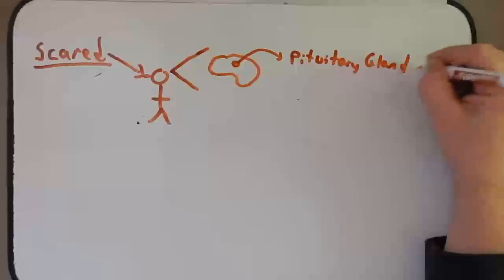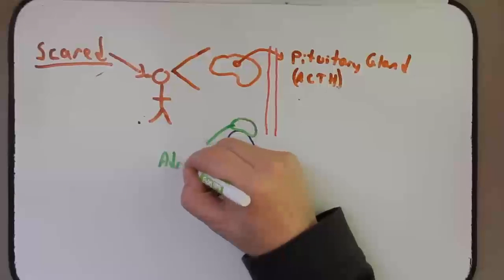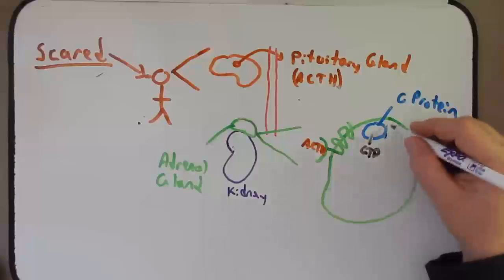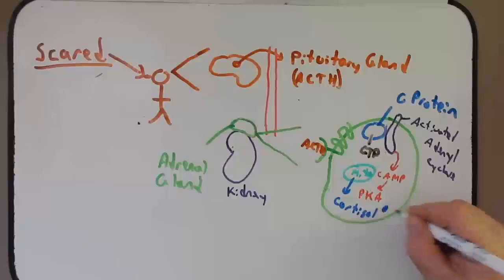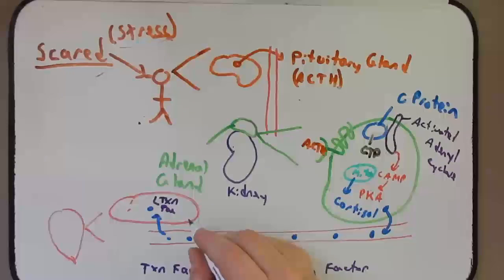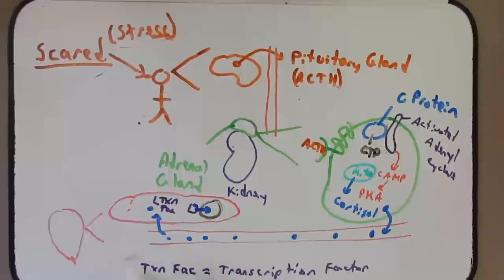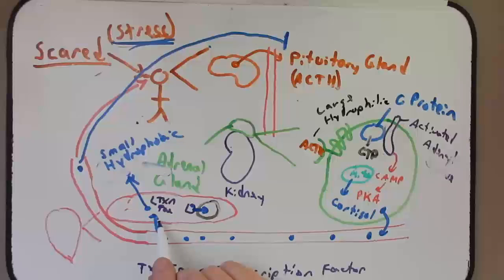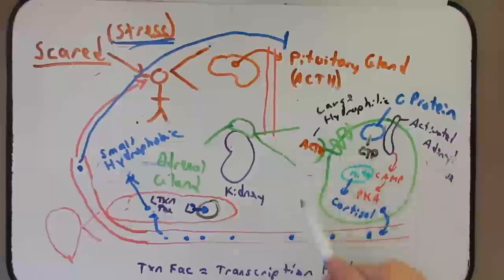Post Class Cortisol Activity Explanation